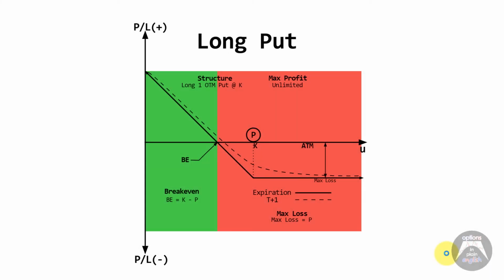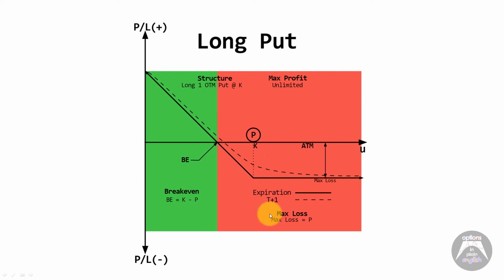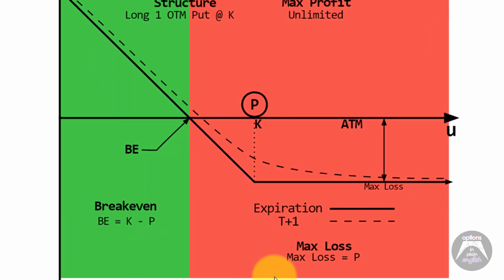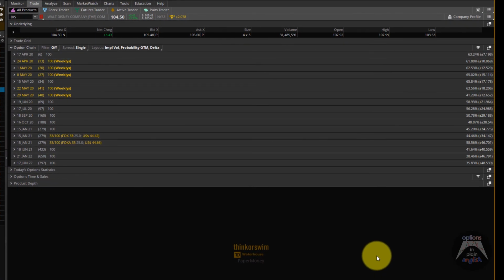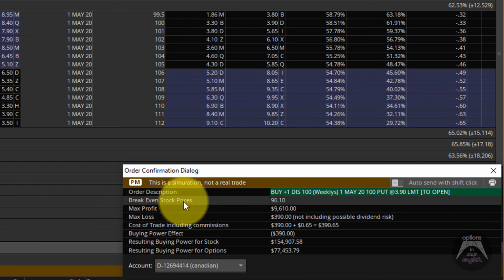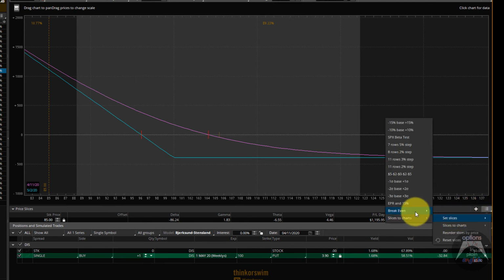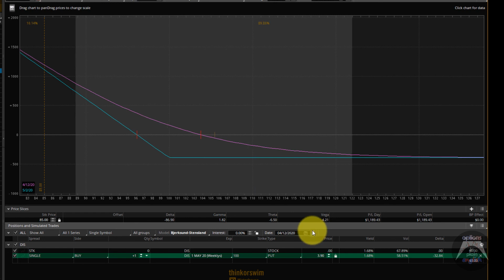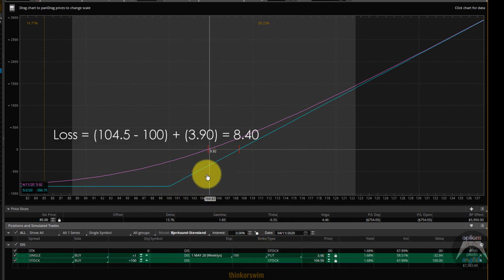Risk Profile: Buying a Put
In this lesson we will analyze the risk profile of a Long Put Strategy, a bearish strategy designed to profit from down moves in the market.

We will also use our trading platform to go through the process of buying a put, as well as a detailed analysis of what-if scenarios based on its risk profile. Additionally we will briefly look at using a put as protection for long holdings.

00:10 Risk Profile Analysis: Long Put
09:54 Risk Profile Analysis with real data using our Trading Platform